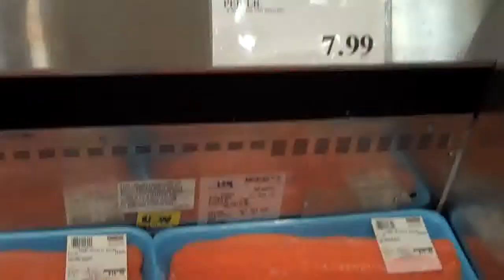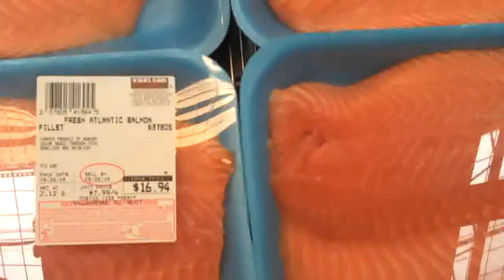Chef Marty Rich - Buying Fish at Costco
- Marty Rich has been a professional chef for more than 27 years. He is dedicated to helping everyday people, learn to create easy, simple meals with the freshest of ingredients.